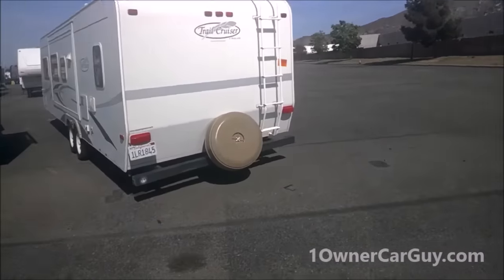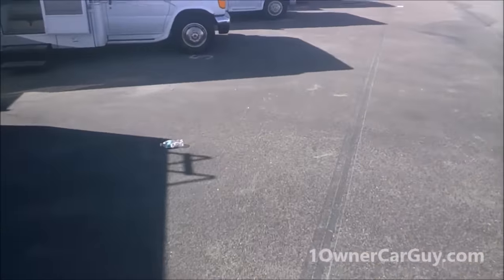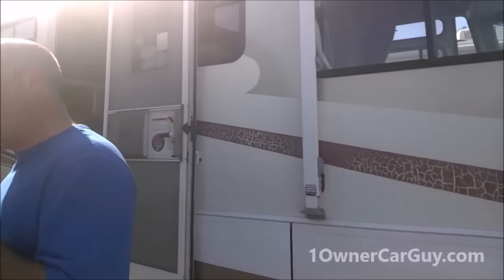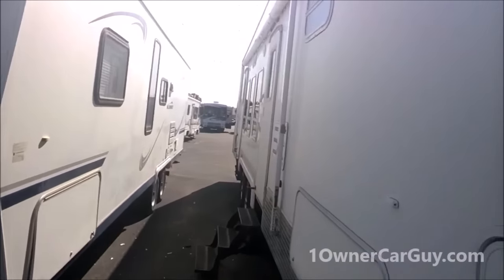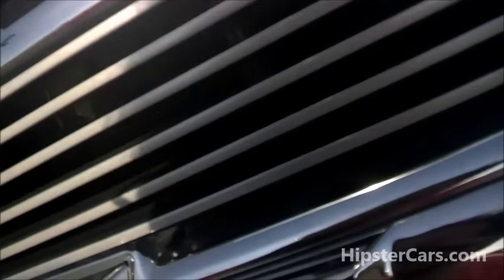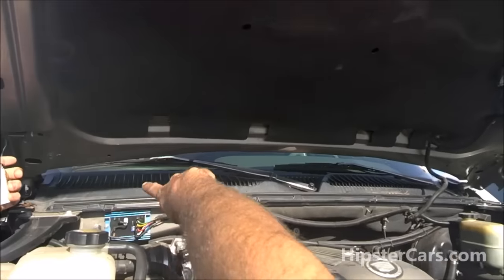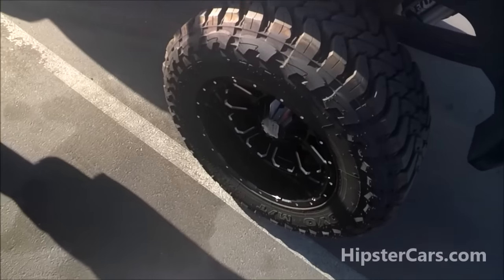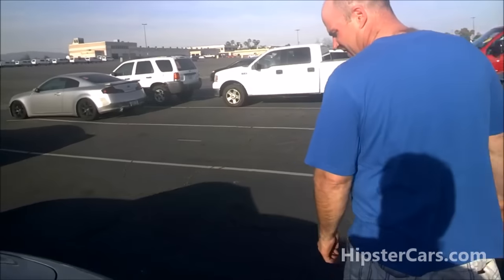Wholesale RV Auction Cars & Trucks Class A B C Campers Video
Buying Wholesale Auction Cars Trucks and RV. Semi Trucks Work Trucks All up for Highest Bid what.

Staring with Recreational Vehicles and then on to Semis Work Trucks and then onto the Cars and Passenger Vehicles. I can get you ANY car you need at a HUGE Discount

2:30 Walkaround of RV's & Previewing Them
6:10 Dodge Conversion Van
7:29 Newar Motorhome
8:12 Prowler RV Trailer
16:11 Aljo RV Trailer
23:35 Dynasty Monaco Motorhome
31:00 Semi & Work Truck Walkaround
34:15 Super Charged Chevy Tahoe
39:46 Buick Century
44:08 Buick Century Station Wagon
48:02 Dodge Truck Lifted
58:20 The Last Great Hamburger Stand

1 Owner Car Guy   (Nathan Wratislaw)